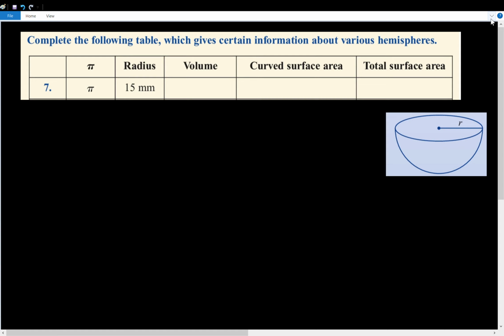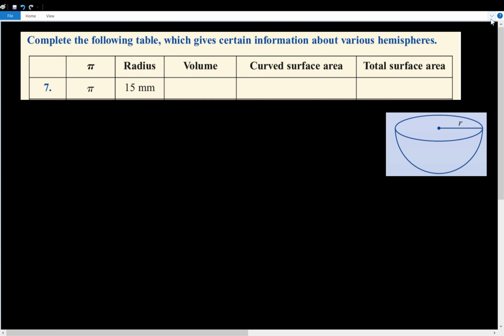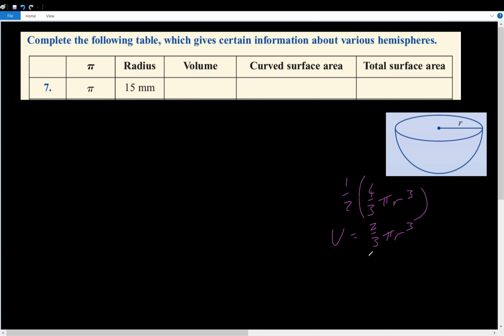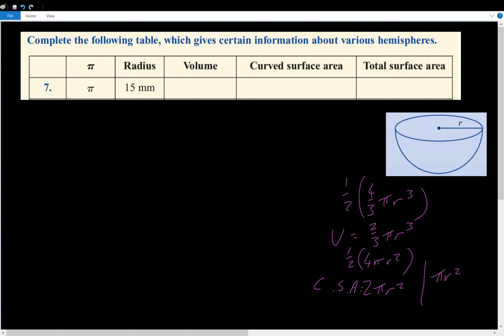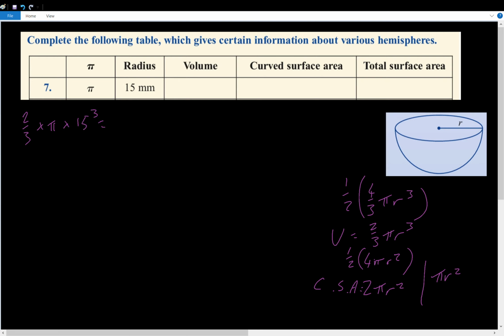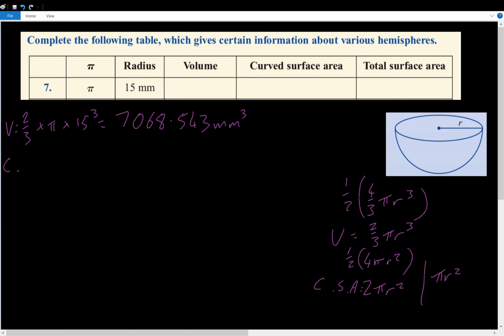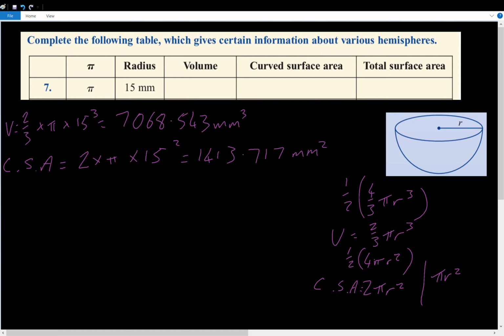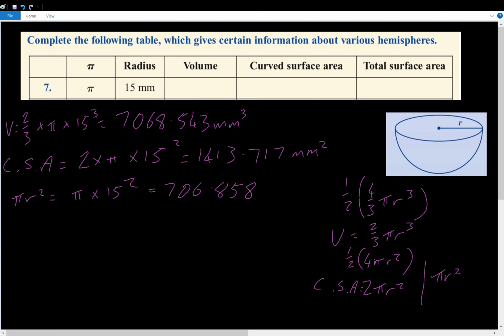Project Maths 2; Ex 18.4; Ques 7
Calculating the volume of a hemisphere
Calculating he surface area of a hemisphere